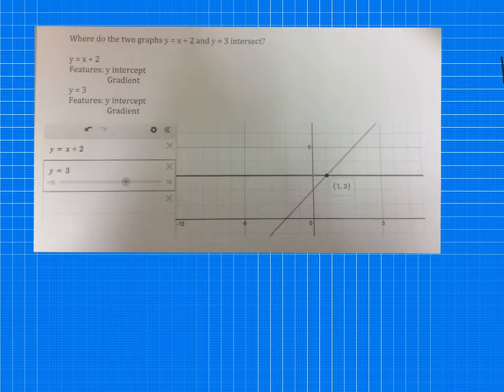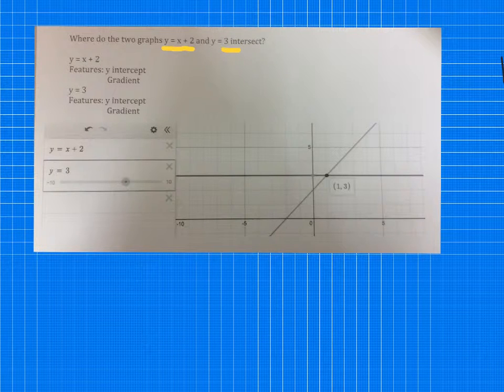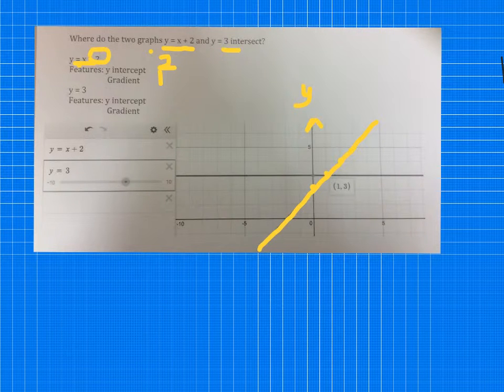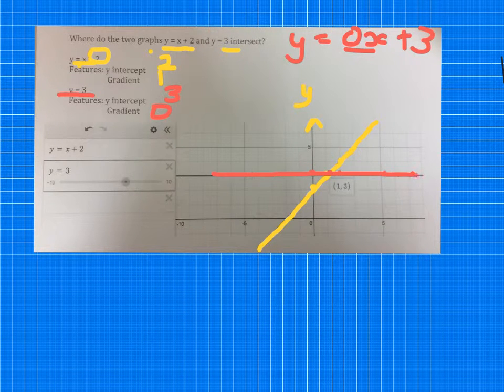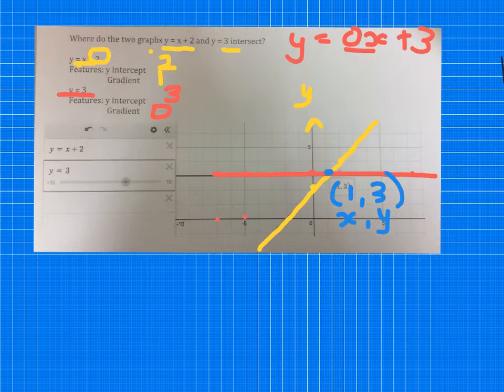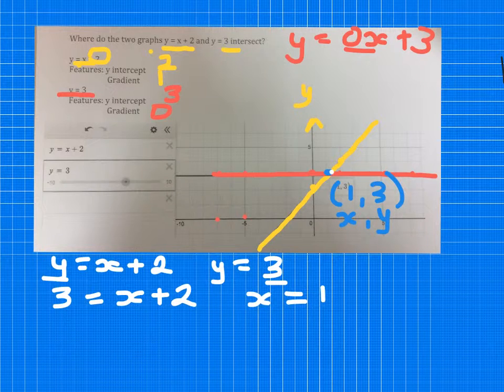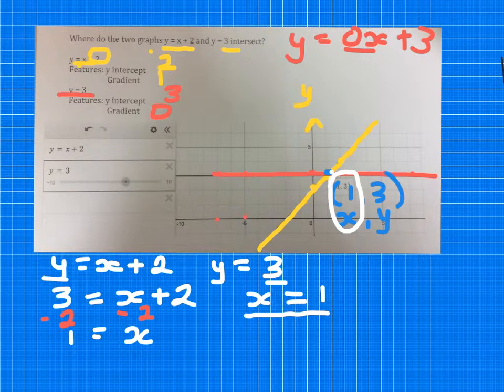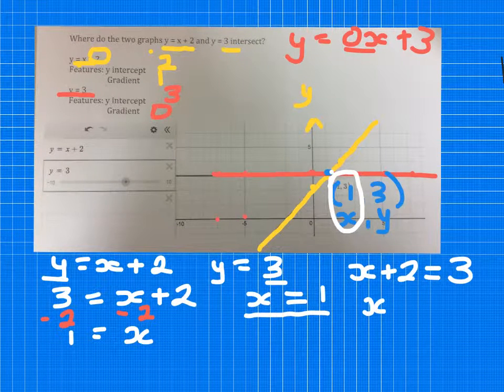Points of intersection of two lines